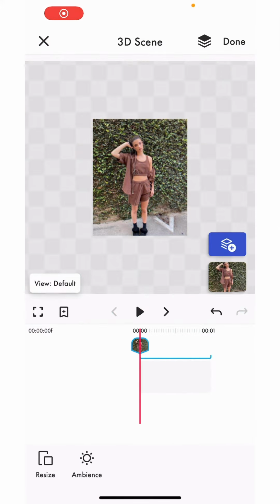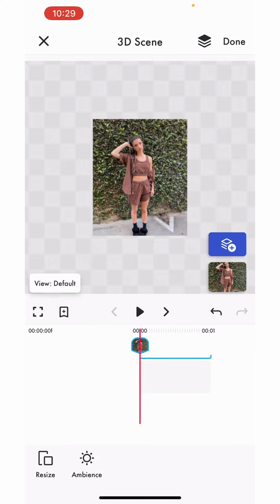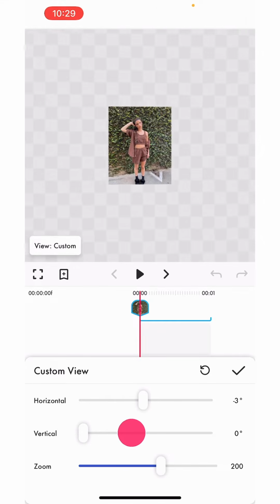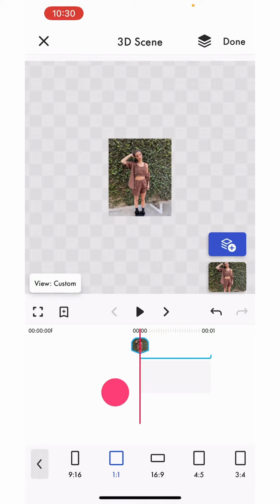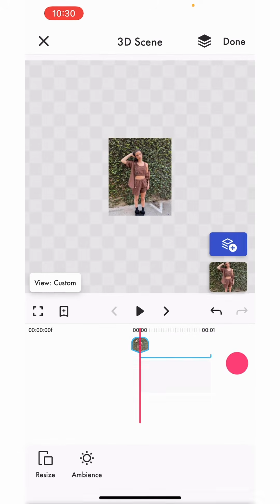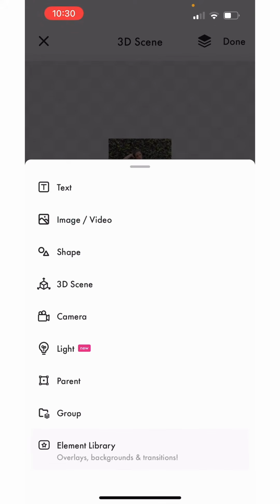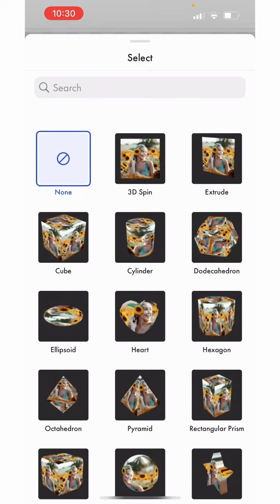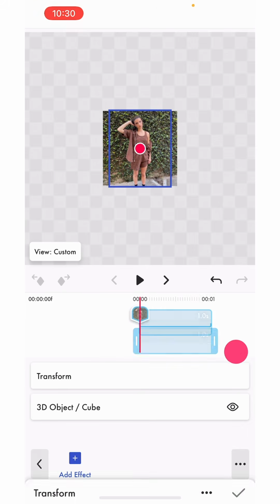How to Navigate in 3D Space on Funimate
Thanks to @Kyri on Funimate for helping us!